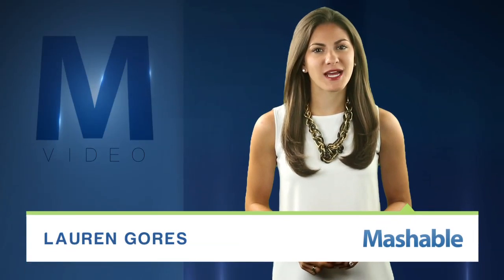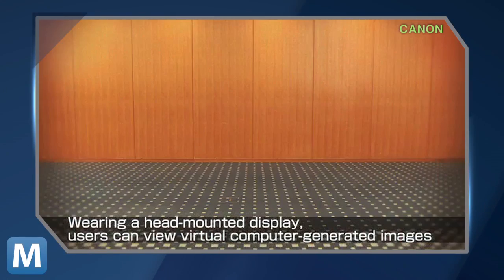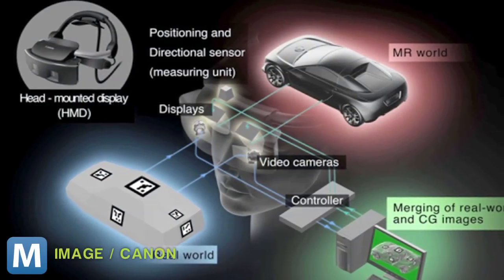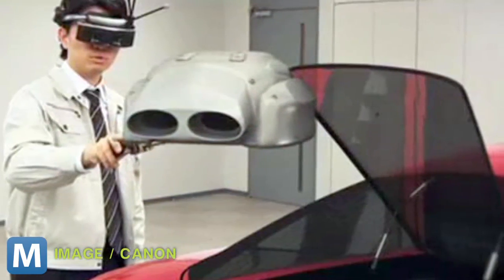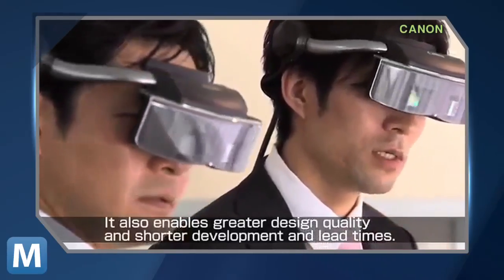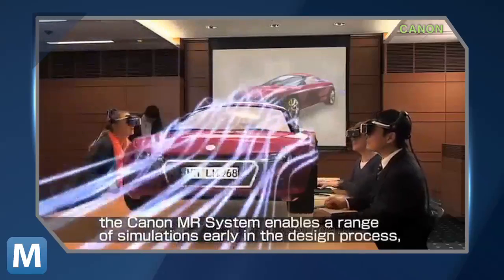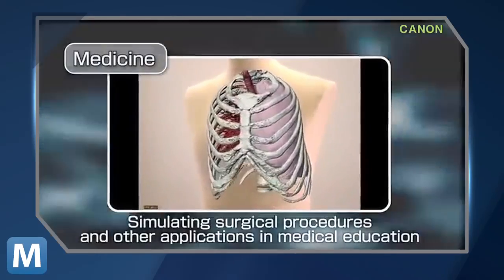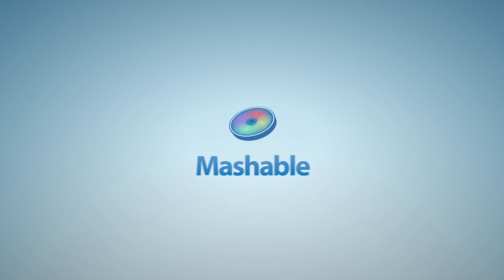Canon's Augmented Reality Merges Physical, Virtual World of Product Design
Canon is taking its digital imaging expertise into the world of high-tech headgear and its capable of merging our physical world with the virtual one.